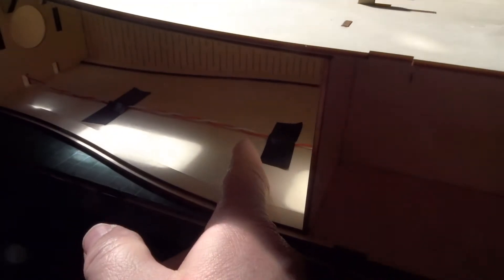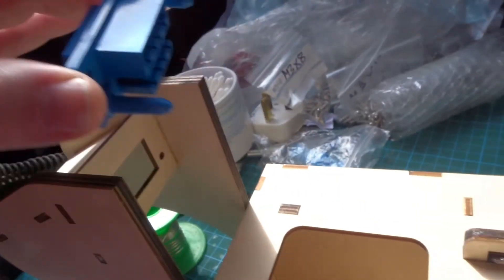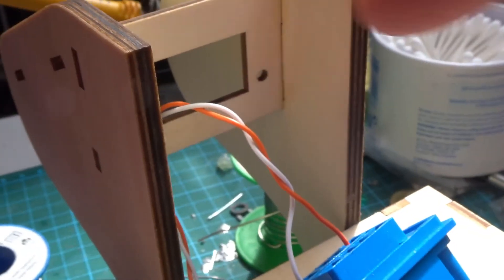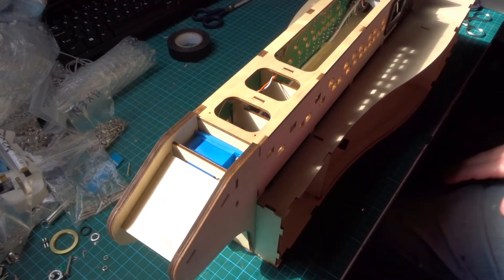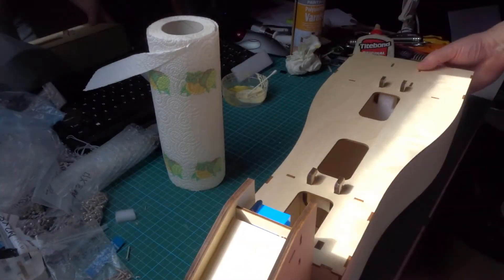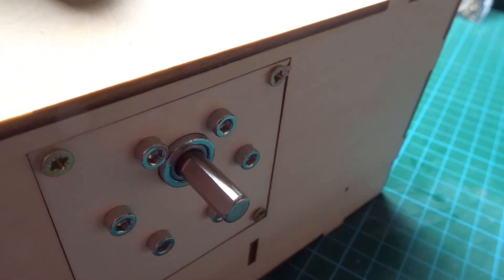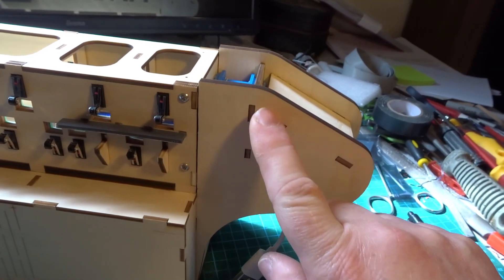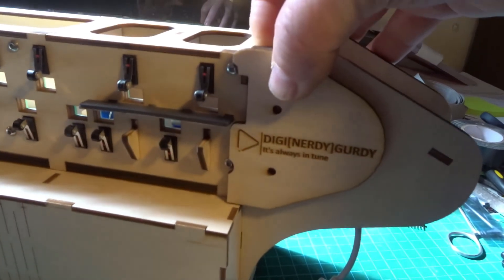Digi Nerdy Gurdy: (4 of 4) Soundbox assembly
Last in series of four 15min videos explaining construction of the Digi Nerdy Gurdy which is a MIDI keyboard emulating a hurdy gurdy. It is attached by wired USB or MIDI Bluetooth to a device such as an iPad to play the sounds.

Details:
A MIDI version of a Hurdy Gurdy packaged in a laser cut enclosure. Keybox can be undocked from sound box and will still function as a more portable device for lunchbreak practice etc. Crank simulates cranking of a real HG along with the buzz sound when you crank quickly. Developed from my original DigiGurdy project (see my DigiGurdy playlist) in collaboration with Jaap Brand who designed the original laser cut Nerdy Gurdy.
The Soundfont files used in the attached device, e.g. an iPad, are from a different open source project I am not involved with; the MIDI-Gurdy project: midigurdy.com